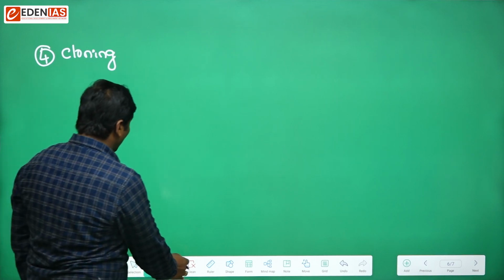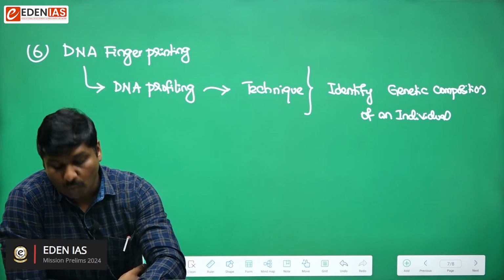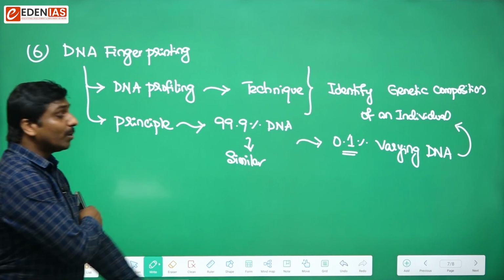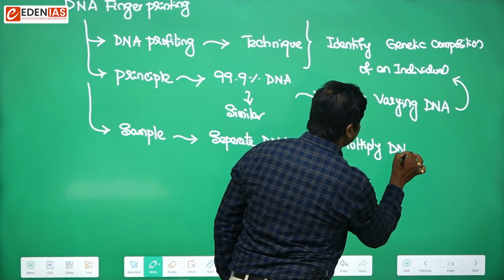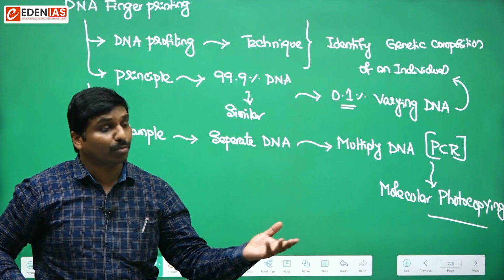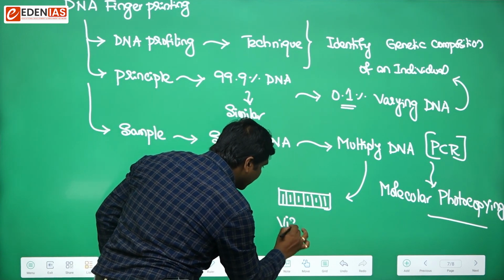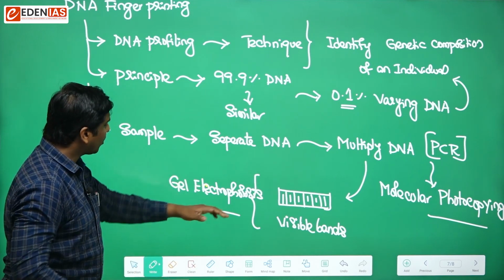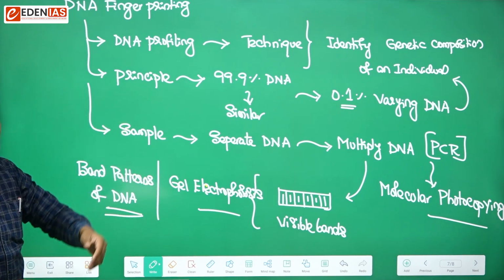DNA Fingerprinting | Glimpses Of Mission Prelims 2024 | By Dr. Suresh Gurramkonda Sir | EDEN IAS